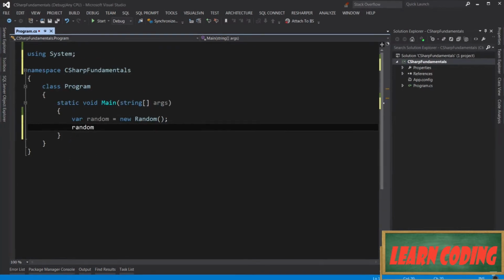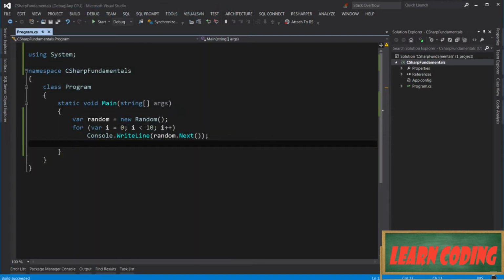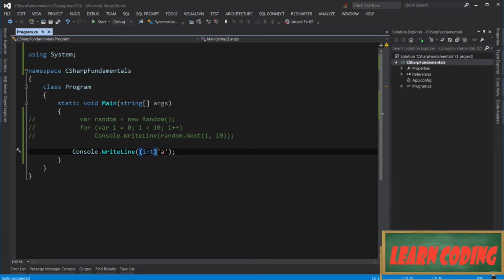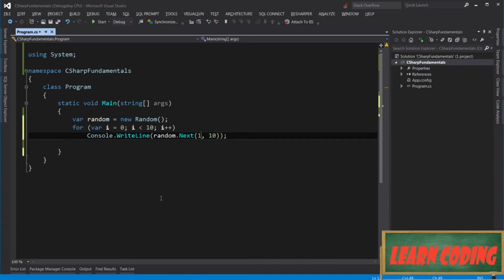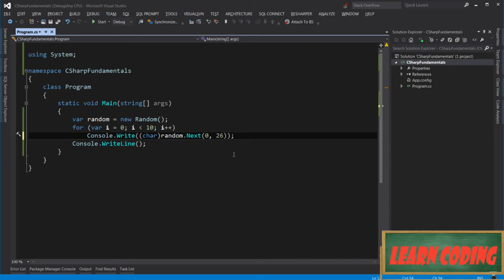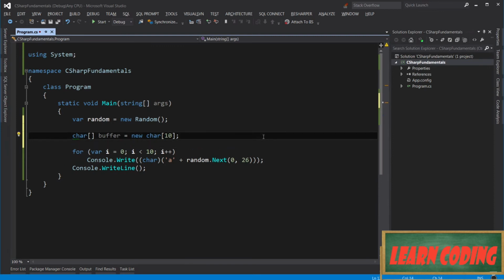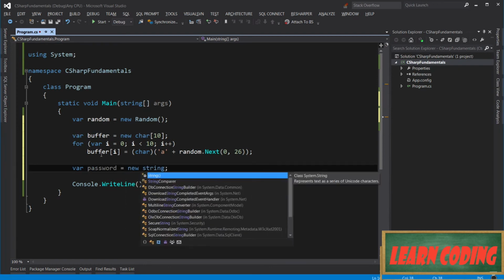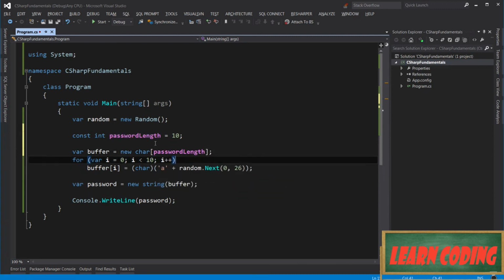Random Class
Note: for all these exercises, ignore input validation unless otherwise directed. Assume the user enters a value in the format that the program expects. For example, if the program expects the user to enter a number, don't worry about validating if the input is a number or not. When testing your program, simply enter a number.

1- Write a program to count how many numbers between 1 and 100 are divisible by 3 with no remainder. Display the count on the console.

2- Write a program and continuously ask the user to enter a number or "ok" to exit. Calculate the sum of all the previously entered numbers and display it on the console.

3- Write a program and ask the user to enter a number. Compute the factorial of the number and print it on the console. For example, if the user enters 5, the program should calculate 5 x 4 x 3 x 2 x 1 and display it as 5! = 120.

4- Write a program that picks a random number between 1 and 10. Give the user 4 chances to guess the number. If the user guesses the number, display “You won"; otherwise, display “You lost". (To make sure the program is behaving correctly, you can display the secret number on the console first.)

5- Write a program and ask the user to enter a series of numbers separated by comma. Find the maximum of the numbers and display it on the console. For example, if the user enters “5, 3, 8, 1, 4", the program should display 8.